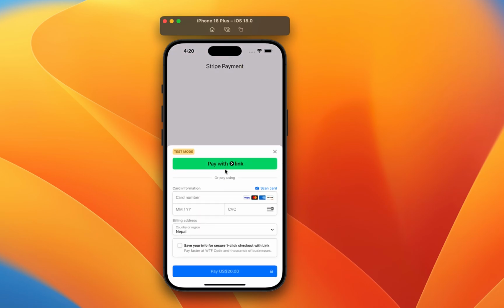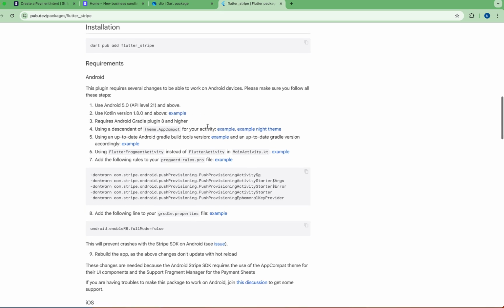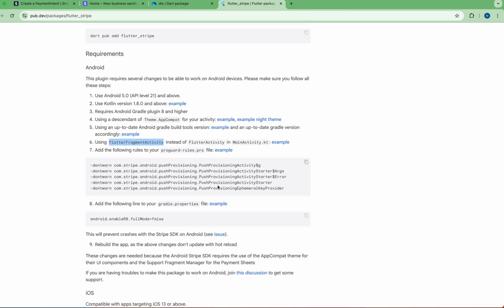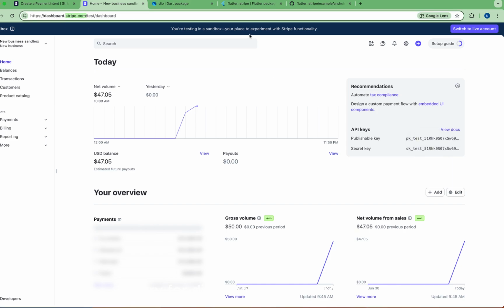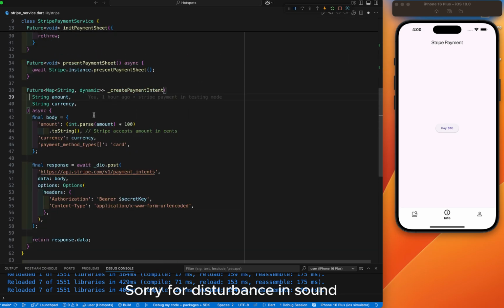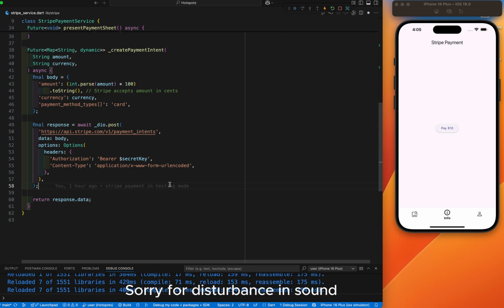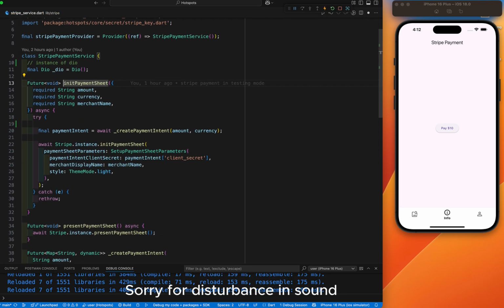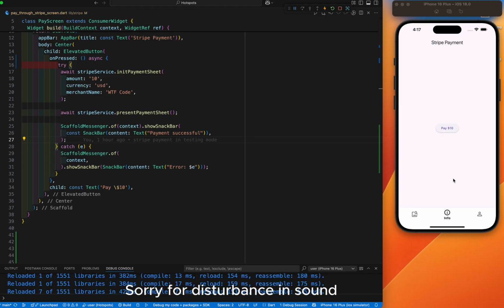Stripe Payment Integration in Flutter | iOS & Android Complete Guide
In this video, you’ll learn how to implement Stripe Payment Integration in Flutter. Flutter Stripe Payment tutorial covers a step-by-step guide that works on both iOS and Android. Whether you're building an e-commerce app, subscription service, or any app that requires secure payment processing, this tutorial has you covered!

We’ll walk through setting up Stripe, creating payment intents, handling card input, and making secure transactions in your Flutter app using best practices.

What’s Included:
Stripe account setup
Add Stripe to Flutter for both platforms
Create & manage Payment Intents
Integrate test mode & real-time payments
Secure card input UI and error handling